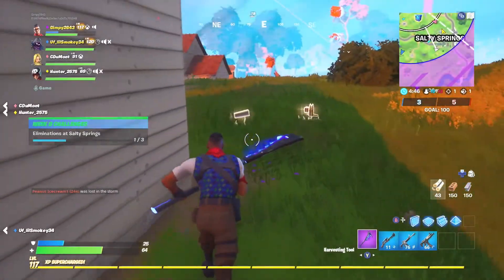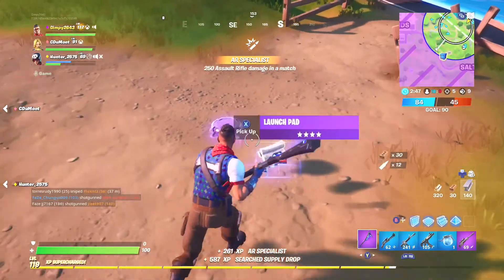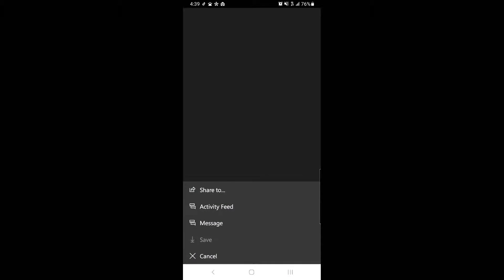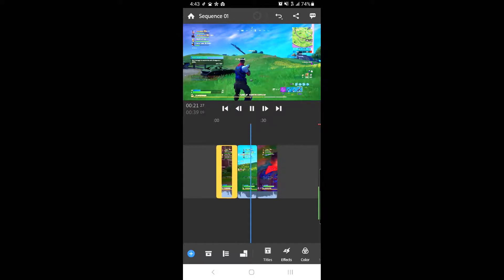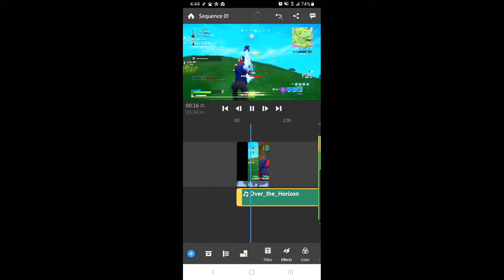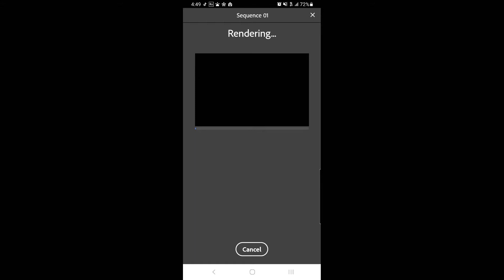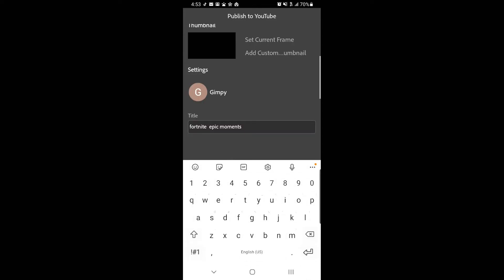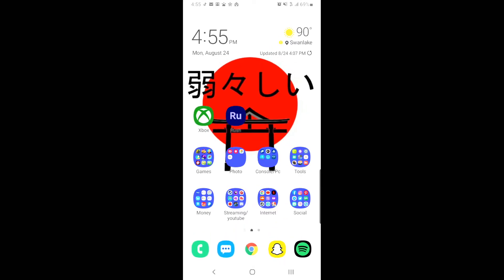HOW TO UPLOAD VIDEOS TO YOUTUBE WITH ONLY AN XBOX AND ANDROID!!!!! GIMPYS TECH HOW TO'S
Hey guys thank you so so much for watching the video.